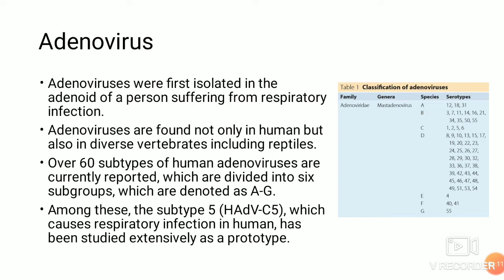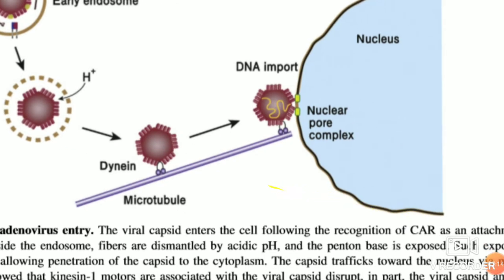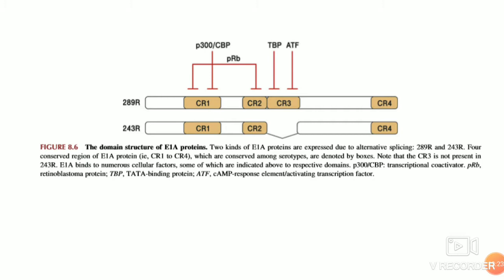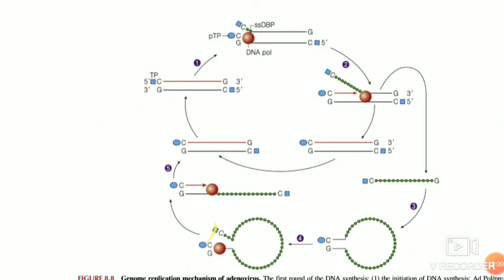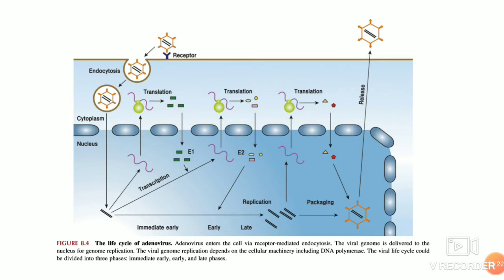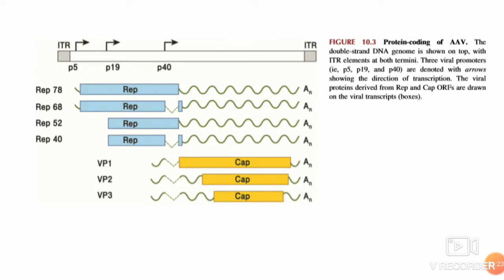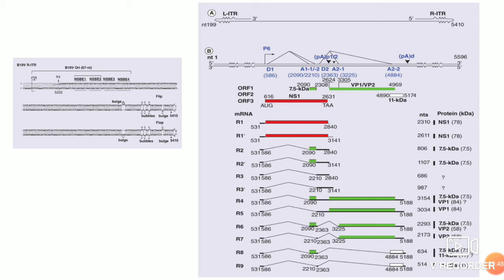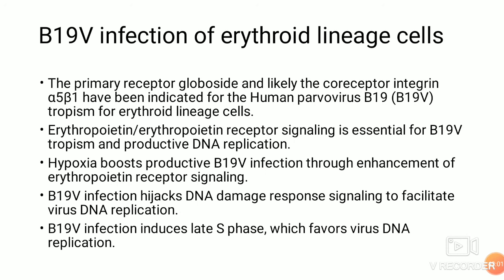Adenovirus and parvovirus